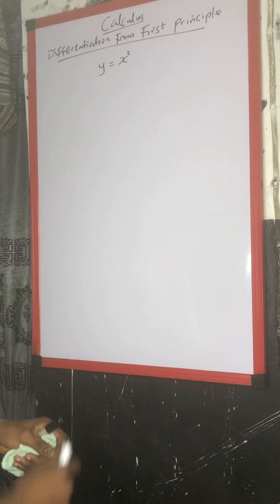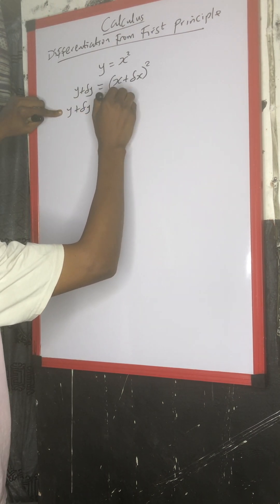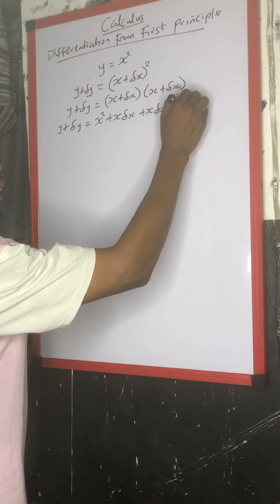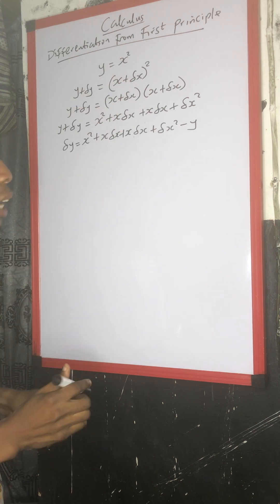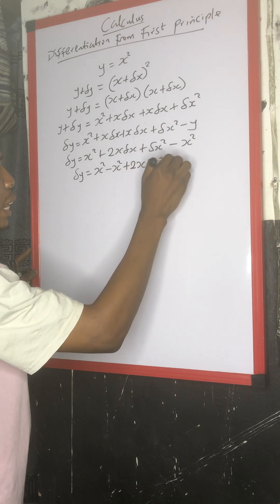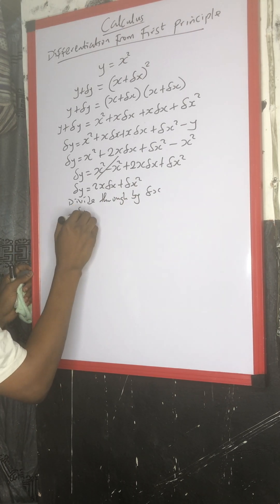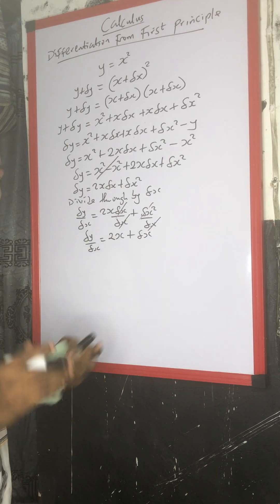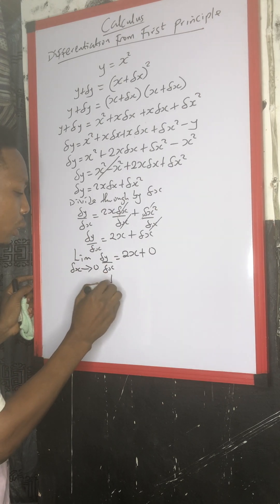How to use first Principle to differentiate y=x²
this video is about calculus